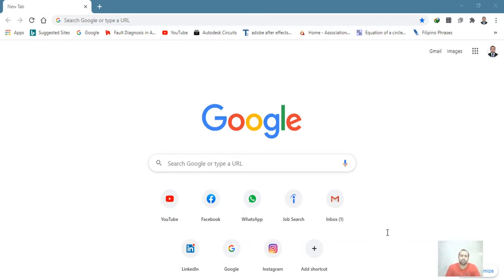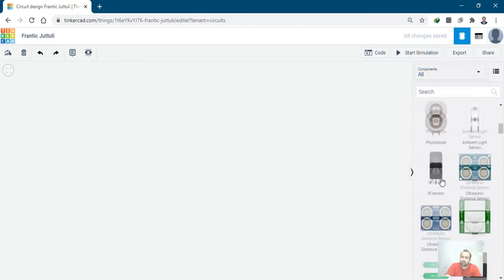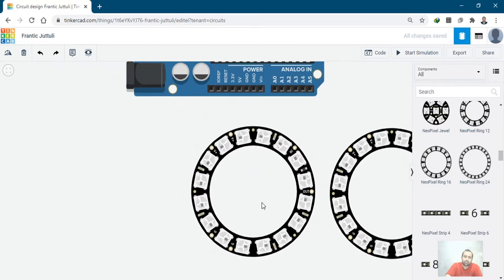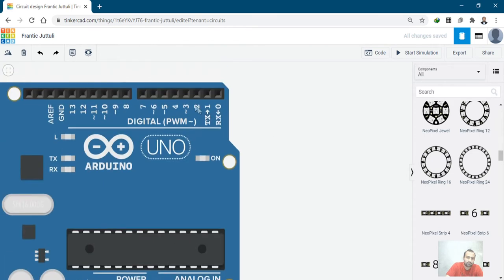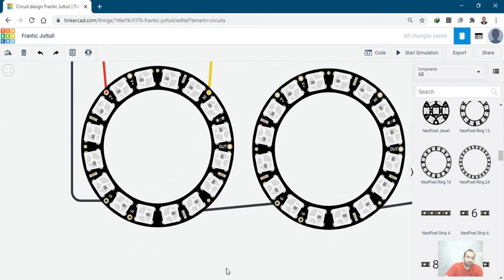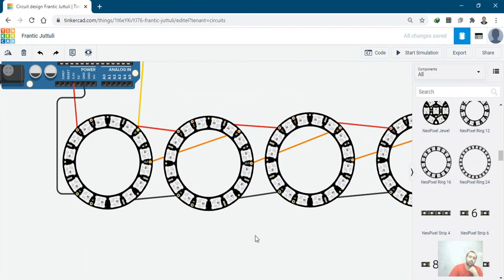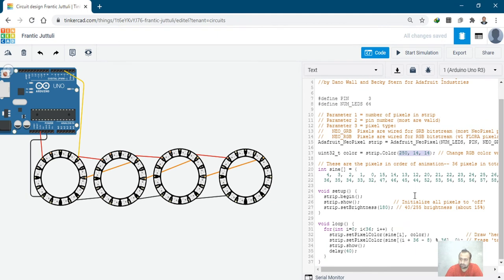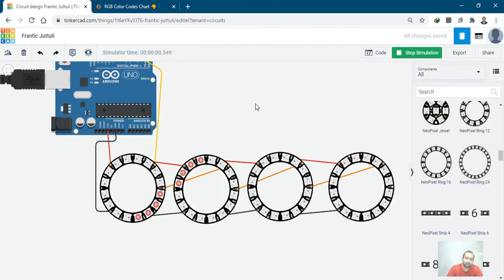4 Neopixel Sine Wave Animation | Arduino Tutorial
HI guys
welcome to my channel i hope you will like this video in this tutorial I will be connecting 4 noepixel led rings with arduino and make a sinewave animation or infinity loop animation . i hope you will like it and subscribe my channel